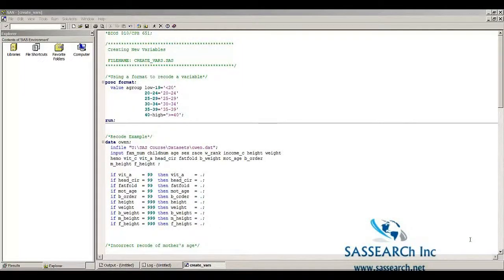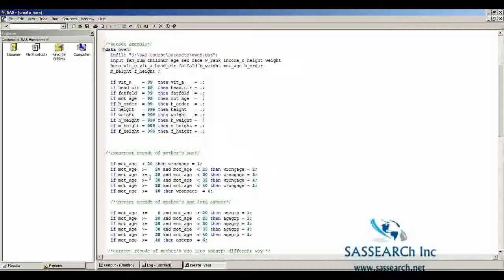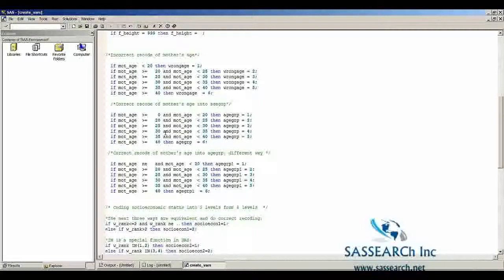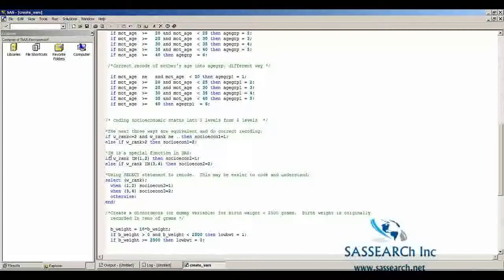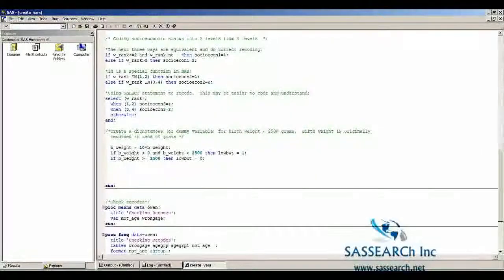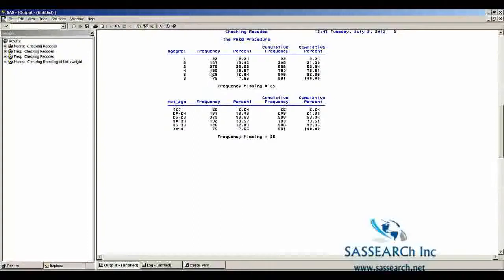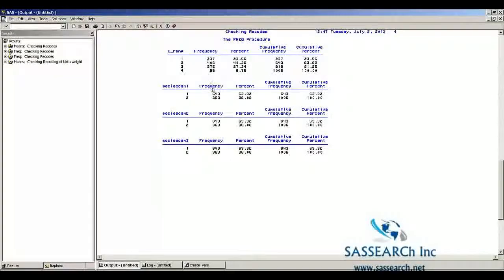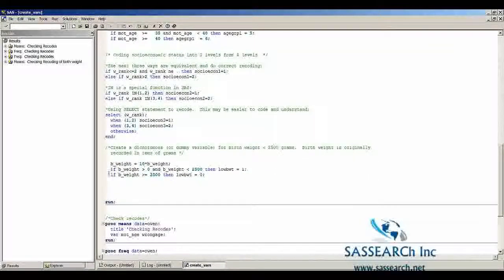How to use SAS - Lesson 15 - SAS Creating New Variables